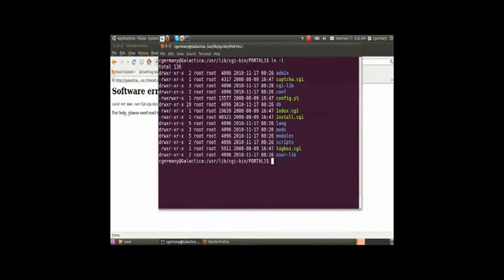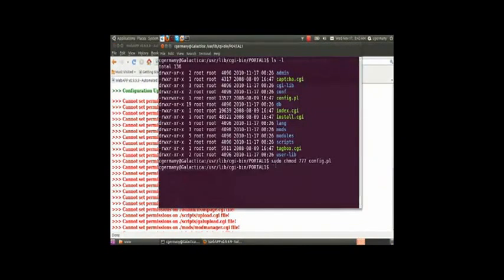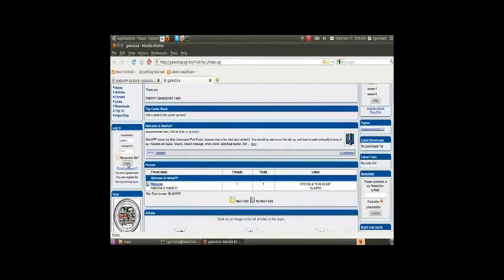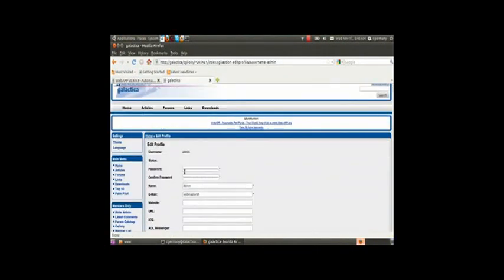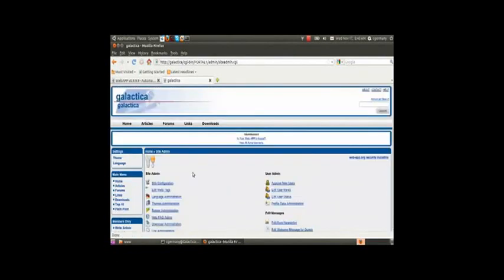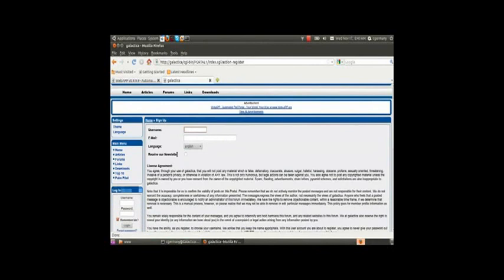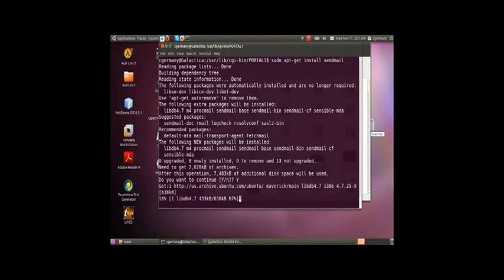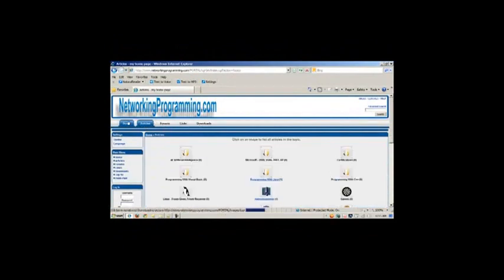Setting Up and Configuring a PERL Portal and Chatroom in Ubuntu 10